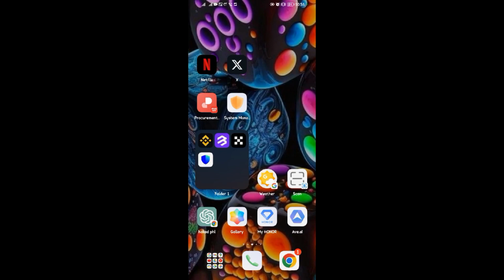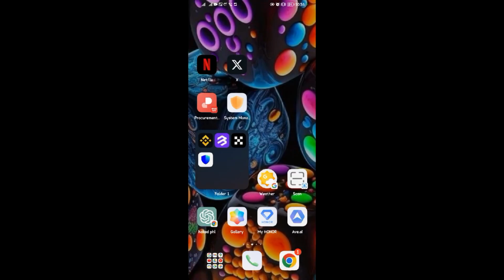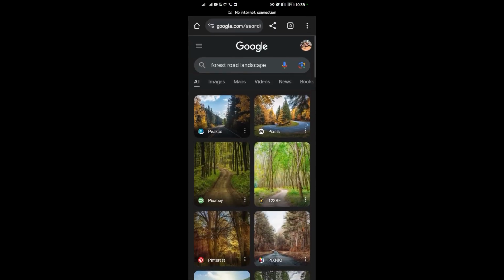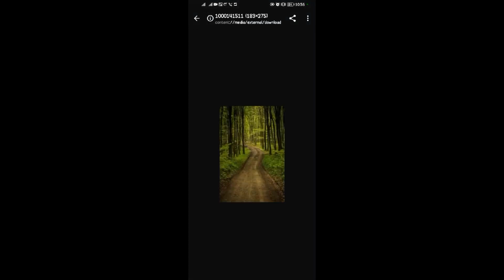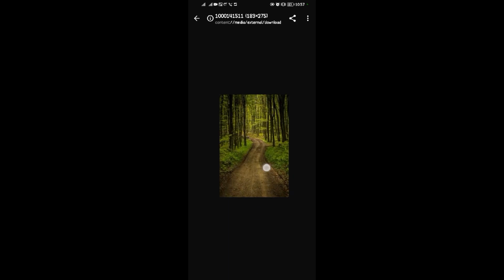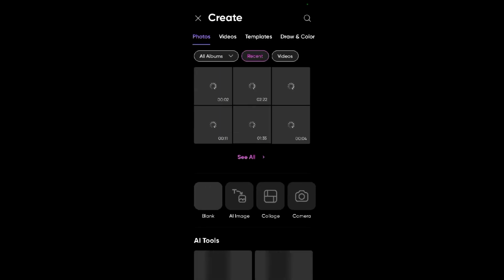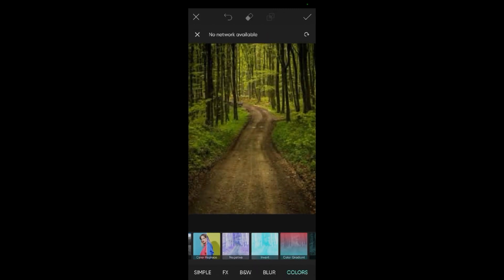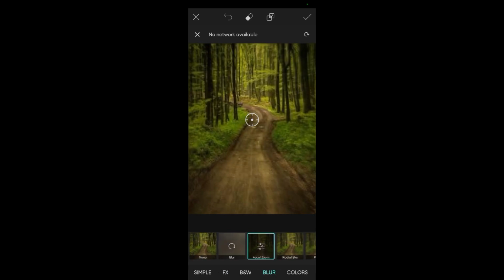How To Edit Landscapes In Picsart App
picsart Learn how to edit landscapes in picsart app on android/iPhone.